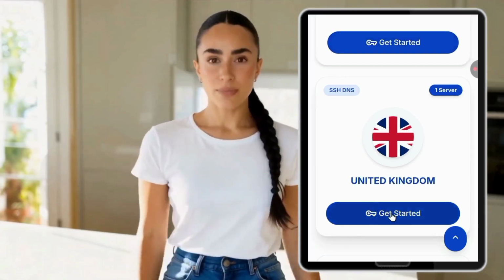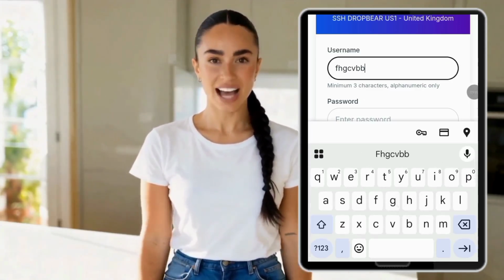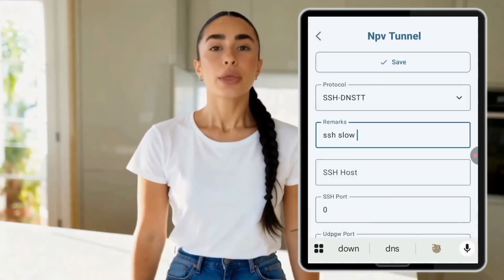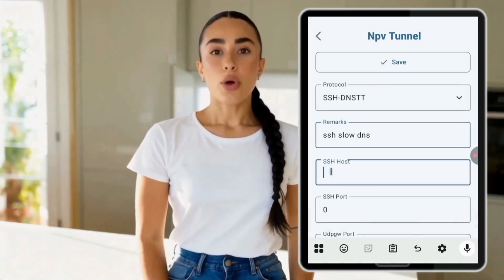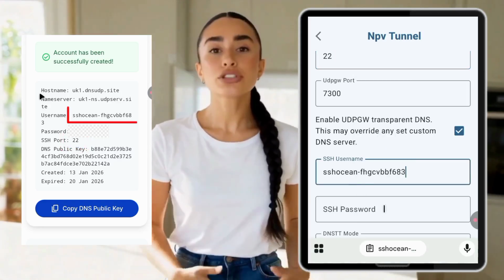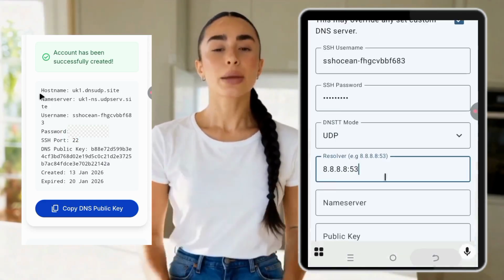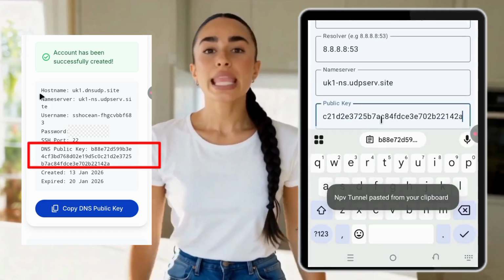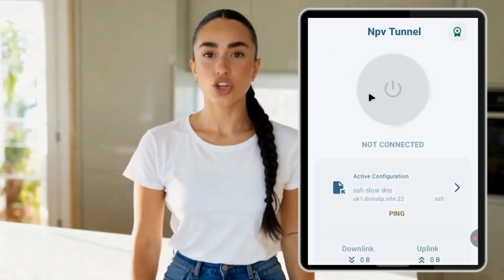NPV Tunnel VPN SSH Slow DNS Explained | Enhanced Android Security Overview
Hello everyone, and welcome! In this enhanced overview, we take a deeper look at how NPV Tunnel VPN can be used with SSH Slow DNS to strengthen online security on Android devices. This method focuses on combining SSH tunneling with DNS-based connectivity to help achieve a more stable and secure connection, especially in challenging network conditions.

The setup involves obtaining valid SSH account credentials from a trusted provider and integrating them into NPV Tunnel using its built-in SSH DNS TT protocol. By carefully configuring the required host, port, authentication details, and DNS resolver information, users can establish a protected tunnel that routes traffic more securely.

While this approach is more technical than basic VPN connections, it offers greater control over connection behavior and can improve reliability in certain environments. As always, VPN tools should be used responsibly, ethically, and in accordance with local laws and service provider policies.